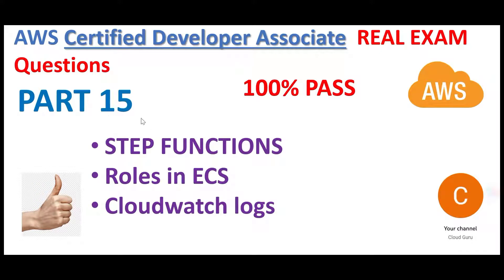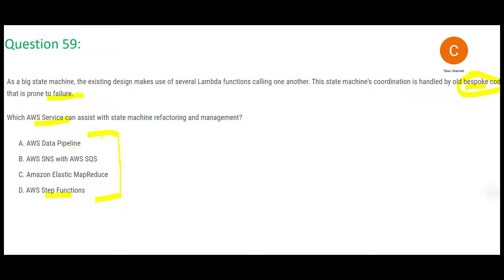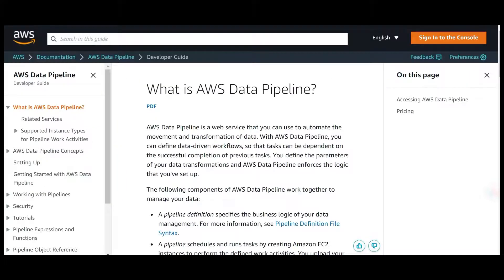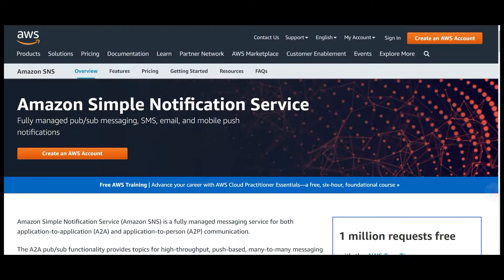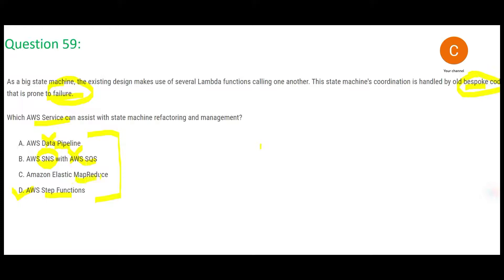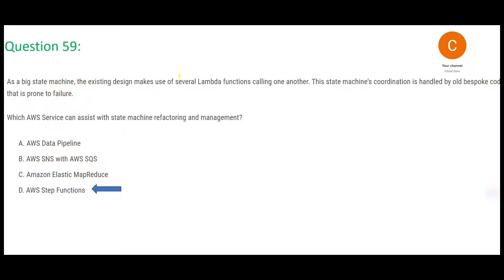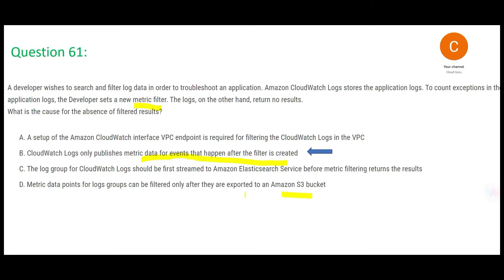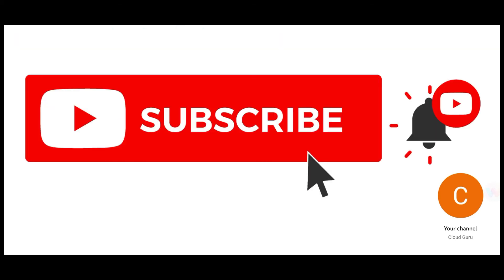PART 15-AWS Certified Developer Associate Real Certification Questions